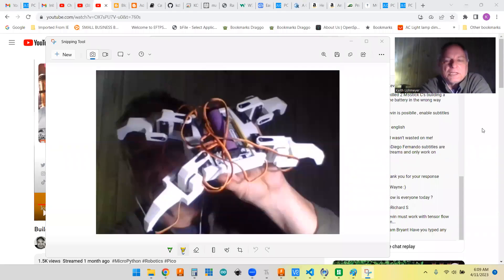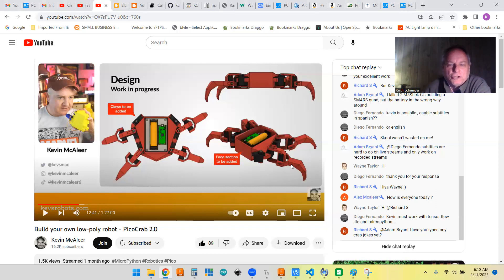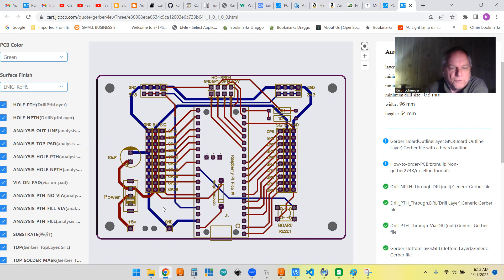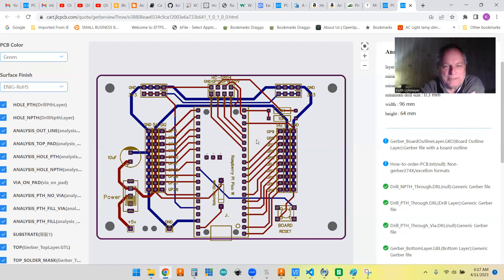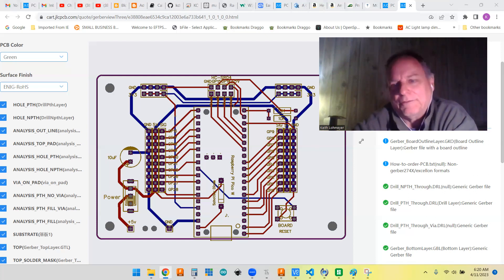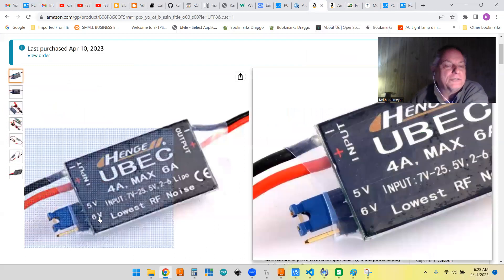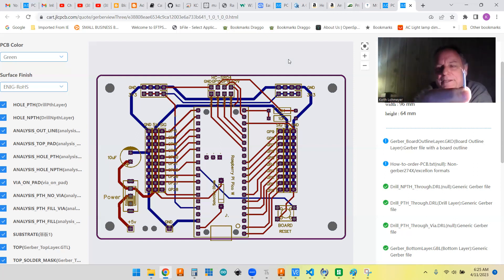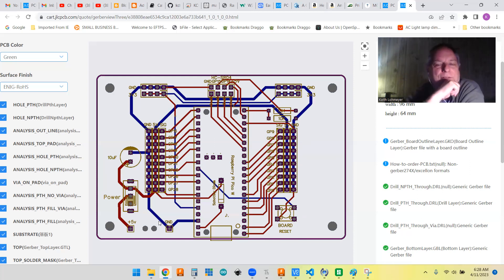Quad Walker Re-Spin, Lets See If We Can Fix This Failed Project